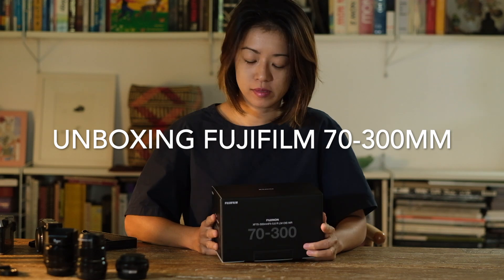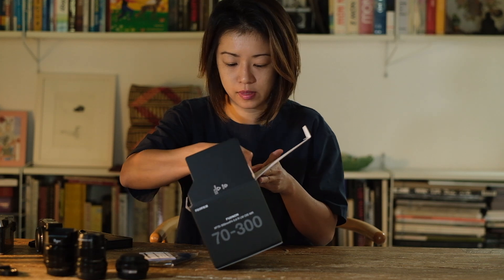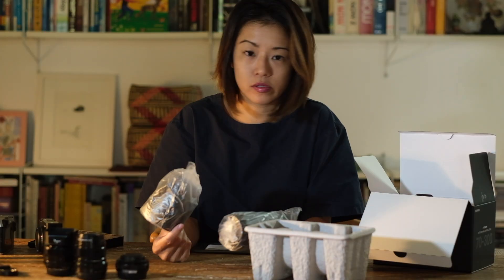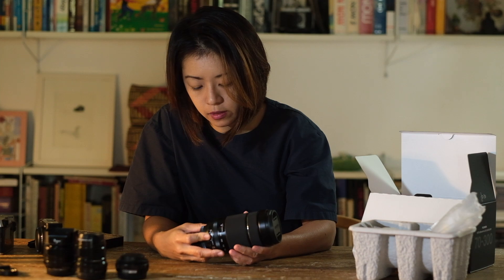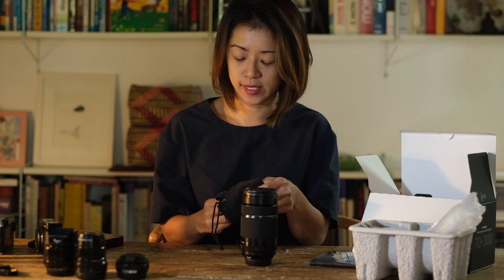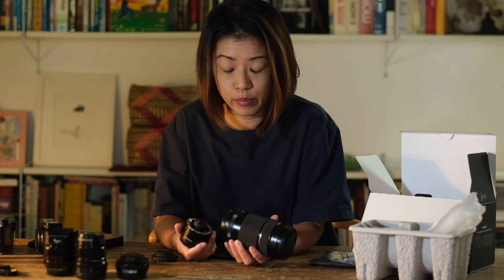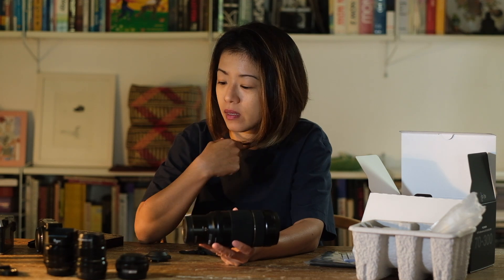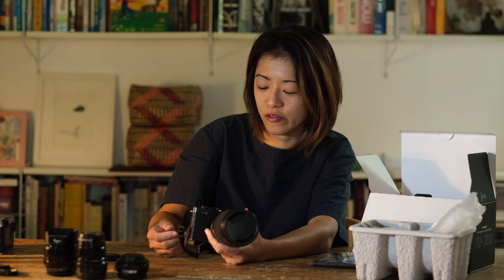XF70-300mm F4.5-5.6 Unboxing by X-Photographer Mindy Tan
Compact, lightweight, and weather-resistant, XF70-300mmF4-5.6 R LM makes it easy to make super telephoto images on your greatest adventures and create images that show the true excitement and awe of your experience.